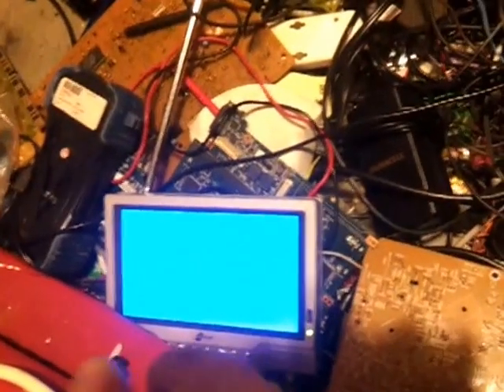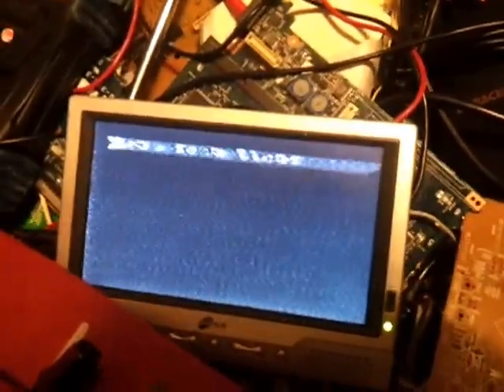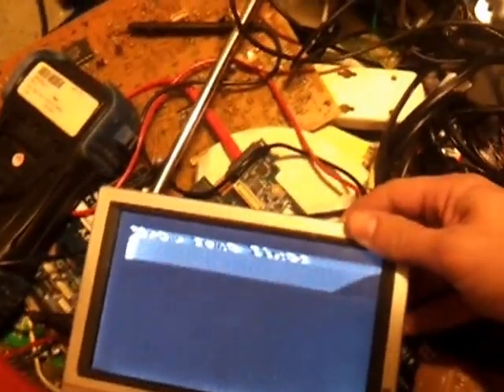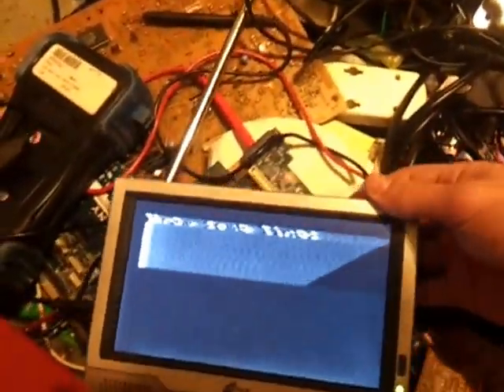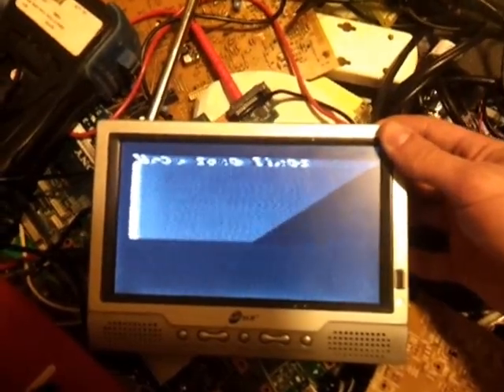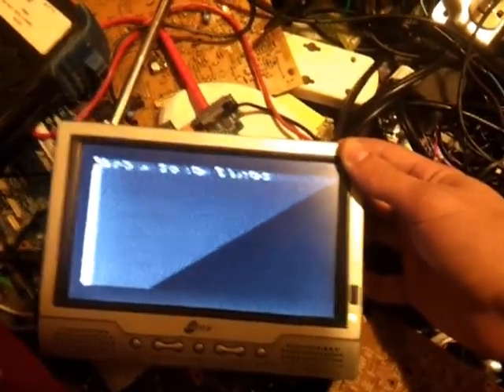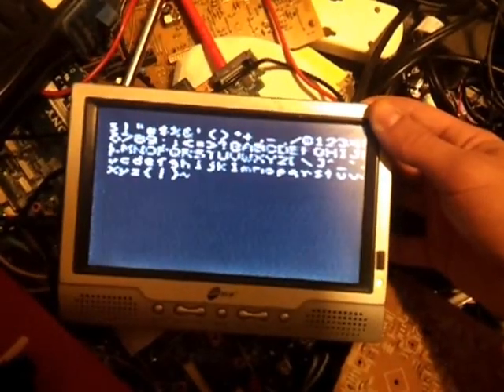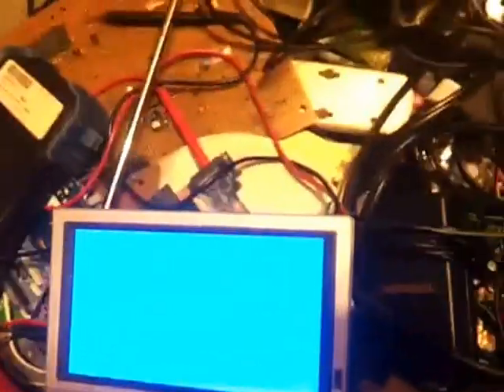Wireless TV with arduino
First test run of wireless TV
Audio jack in the transmitter is where the TV out ground and video pin connects.